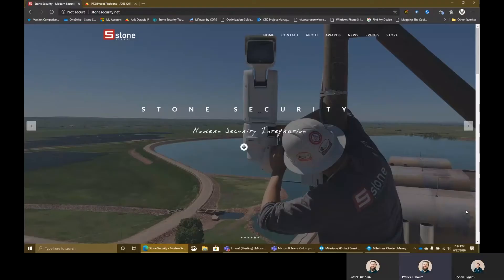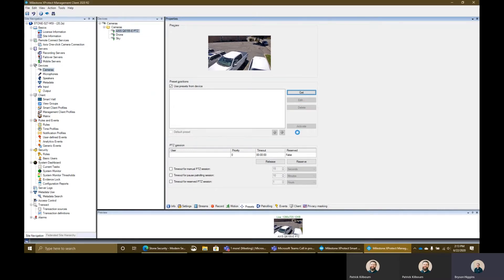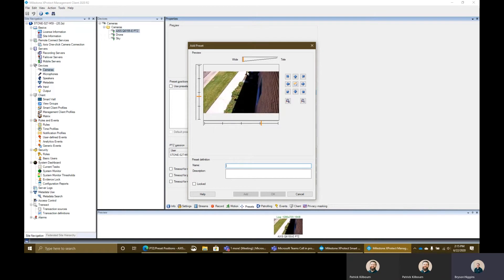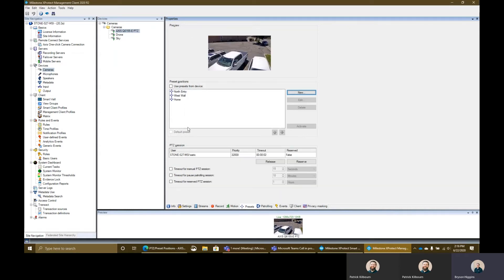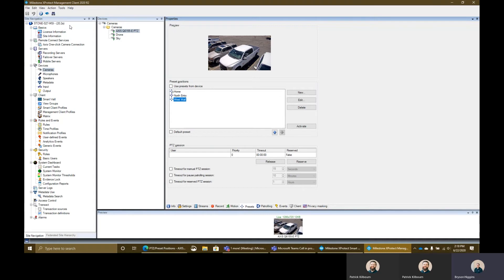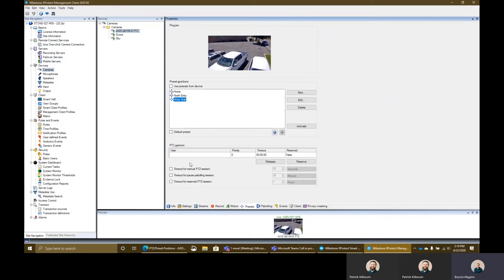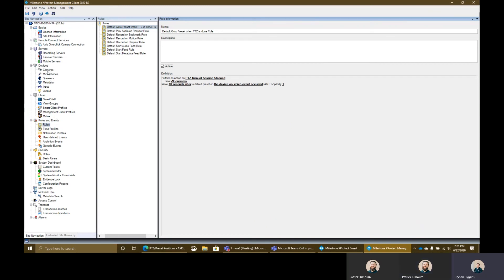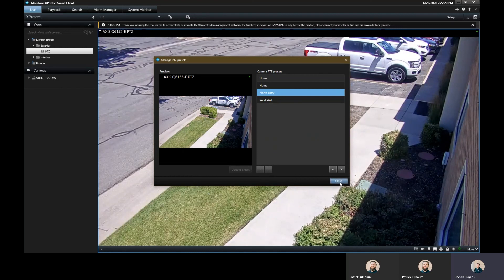Stone Webisode - PTZ Presets & PTZ Default Go-to Position on Idle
How to configure your PTZ presets and PTZ defualt go-to positions on idle in Milestone.